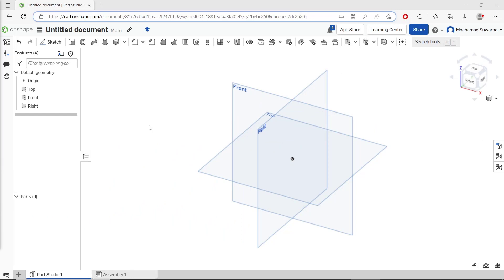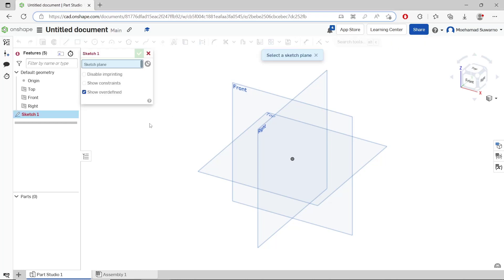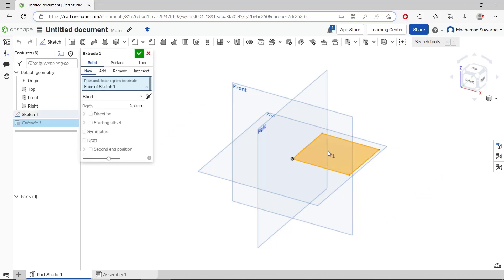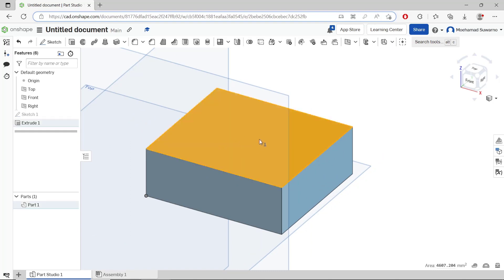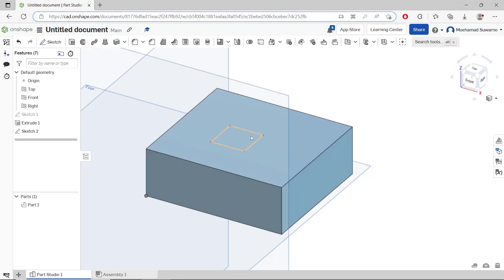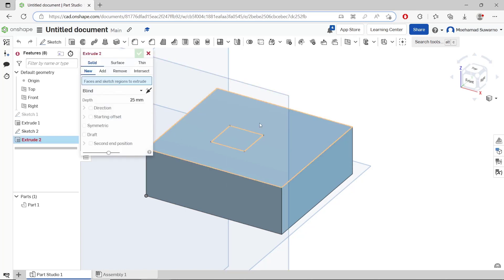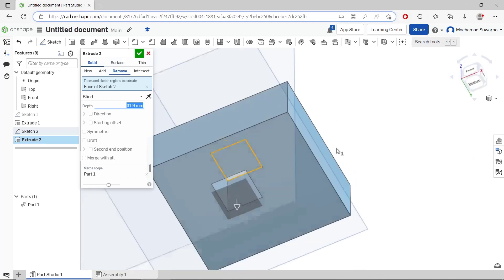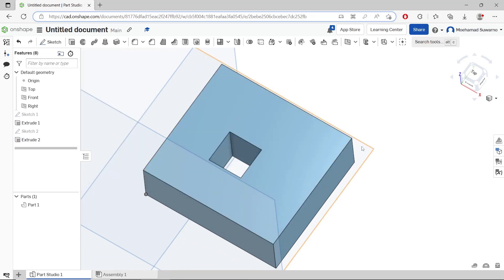Onshape How To Make Square Hole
Learn onshape basic tutorial for beginner how to make a square hole fast and easy